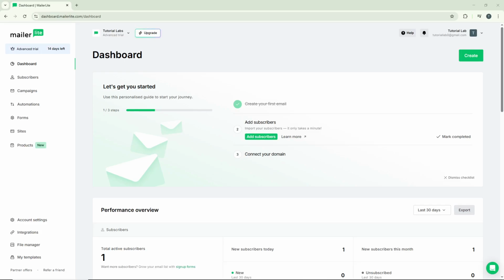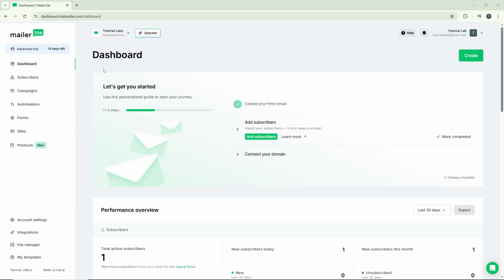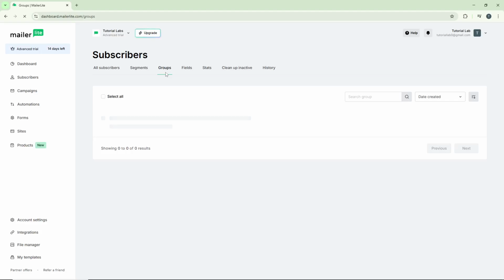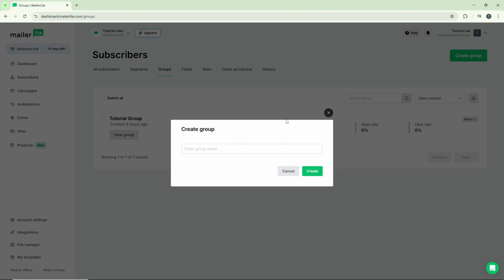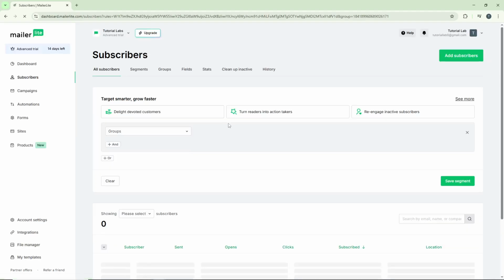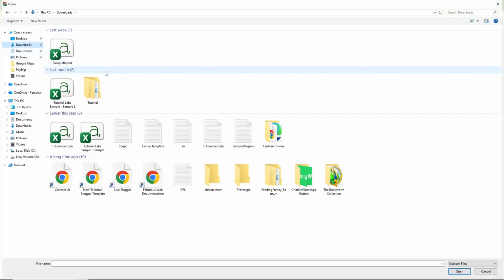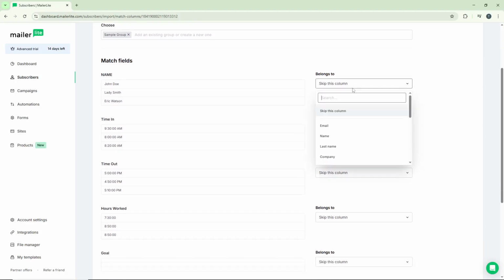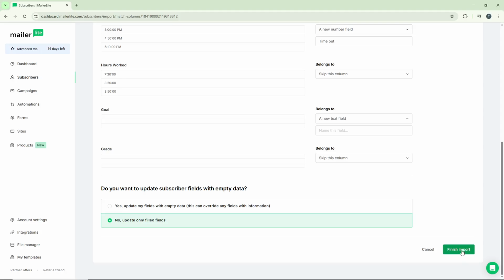How To Create Lists In MailerLite (Tutorial 2026)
Along the way, you'll learn how to create lists in MailerLite, MailerLite create new list tutorial, adding subscribers to MailerLite list, setting up audience lists MailerLite, MailerLite segment and group subscribers, build email lists using MailerLite, MailerLite manage email contacts, organize subscribers in MailerLite, MailerLite how to add list, step by step MailerLite list creation, MailerLite email marketing lists setup, creating audience segments MailerLite